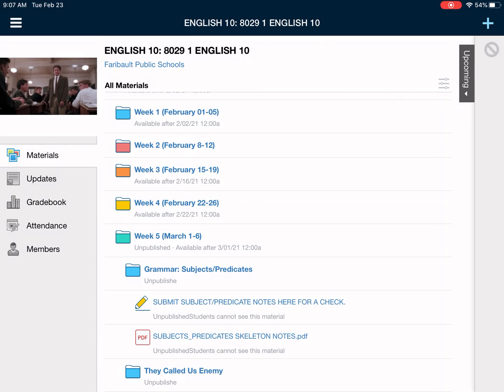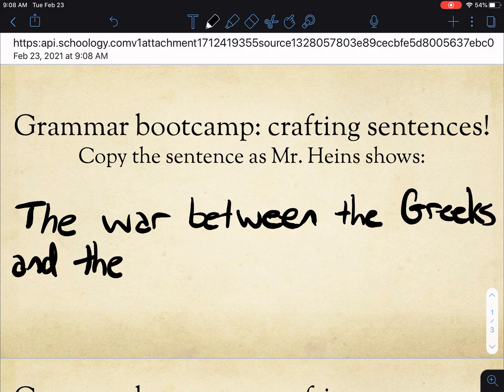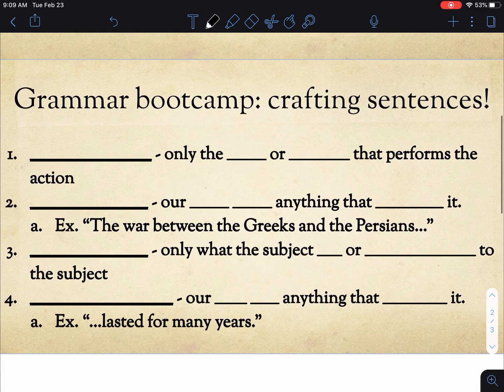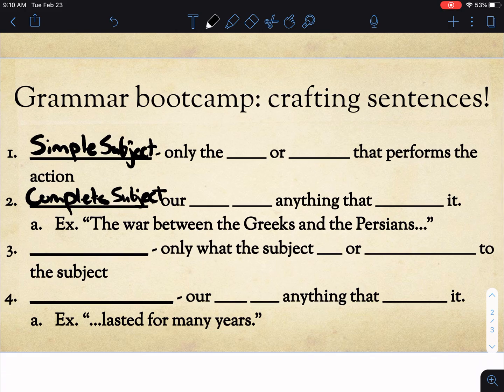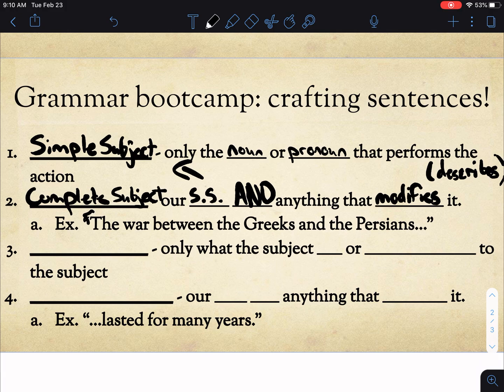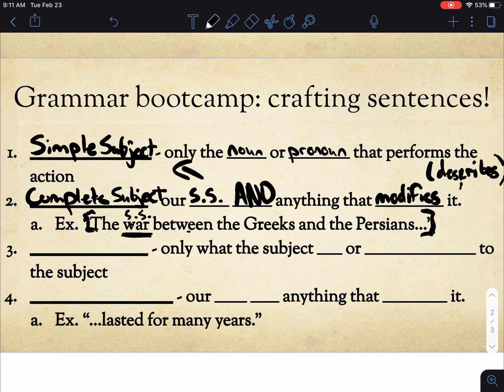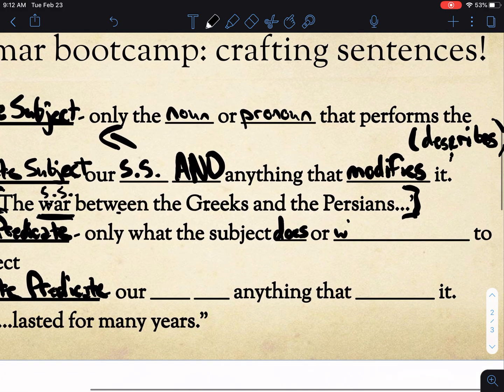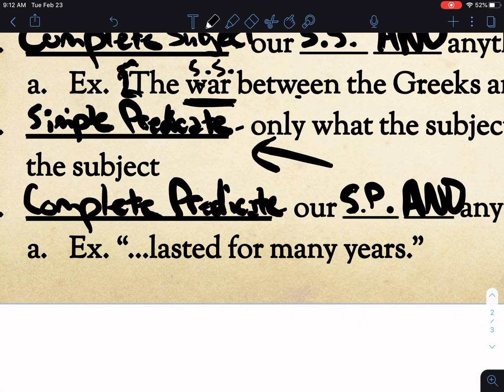Mr. Heins Explains Subjects and Predicates